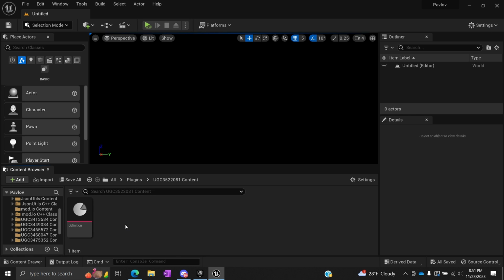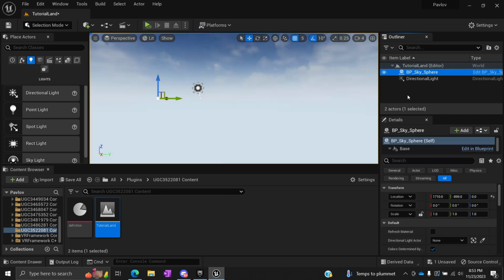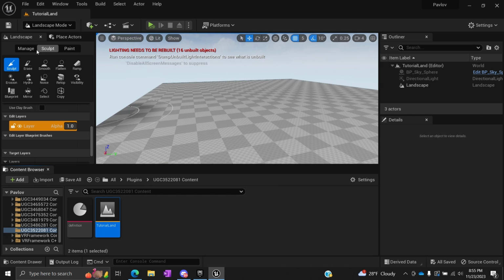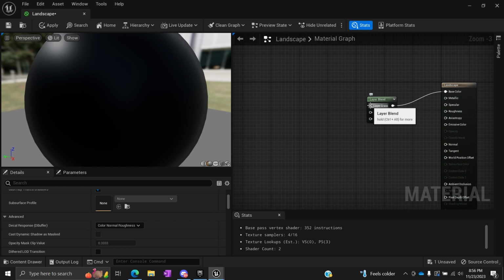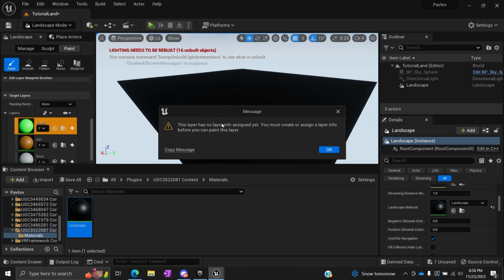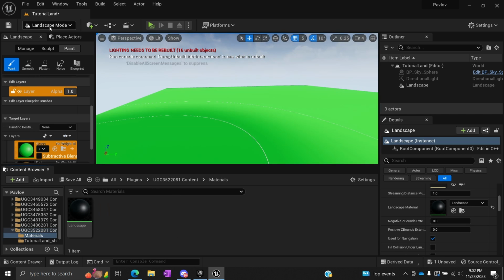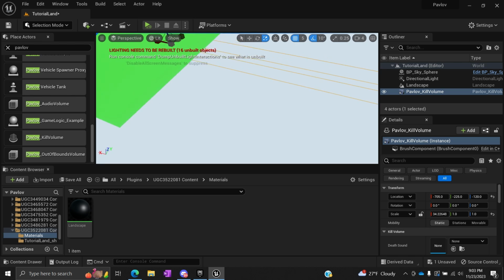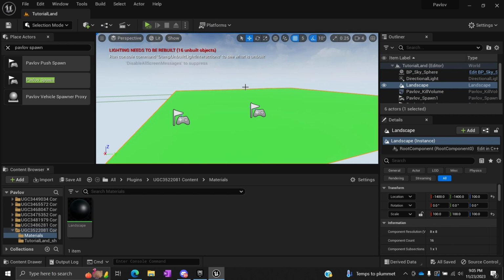Building a Basic map (2023) | Pavlov Modding Tutorials Ep. 2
In this video, we will discuss some basic map making and setting up spawns and killzones